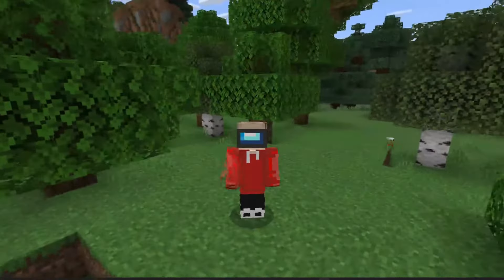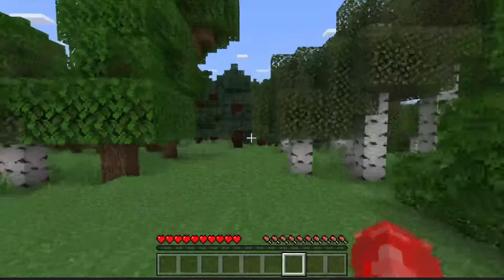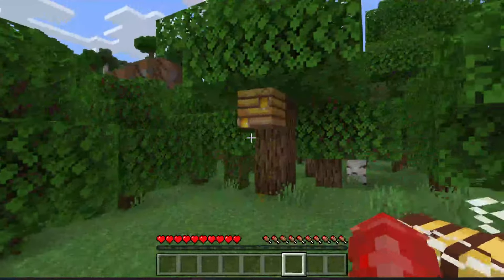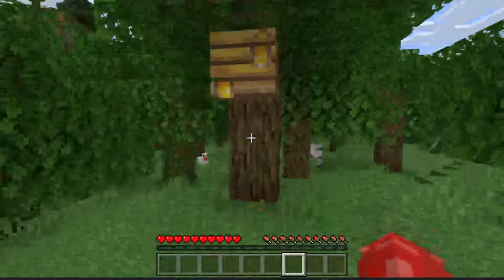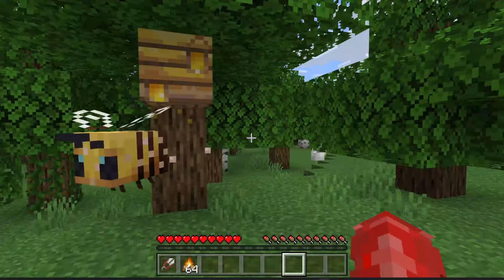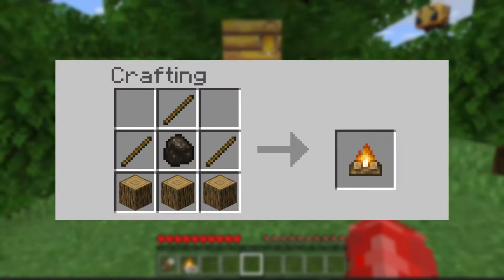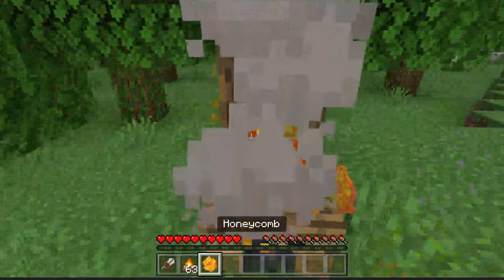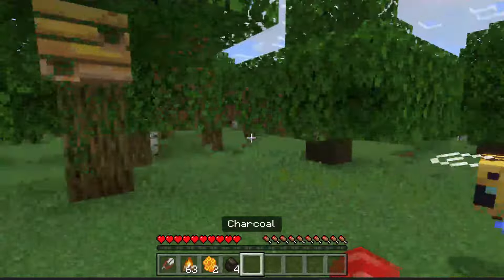How To Get Honeycomb In Minecraft - Bedrock & Java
I show you how to get honeycomb in minecraft bedrock and java and how to get minecraft honeycomb in this video.

GuideRealm